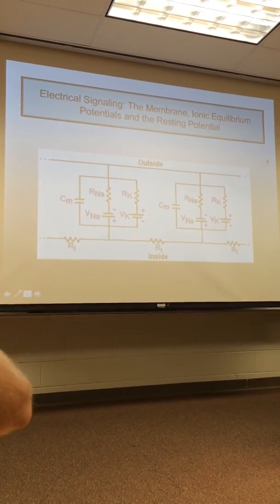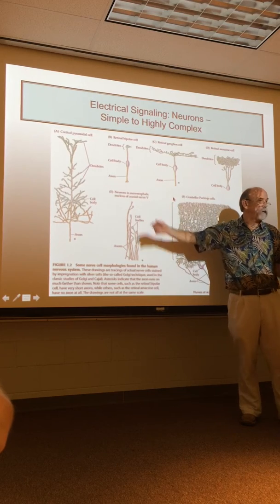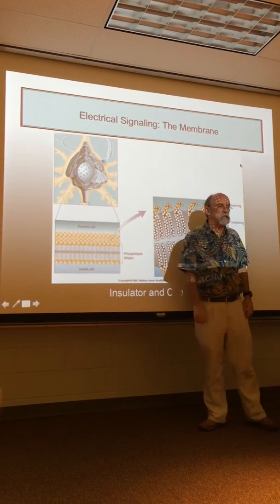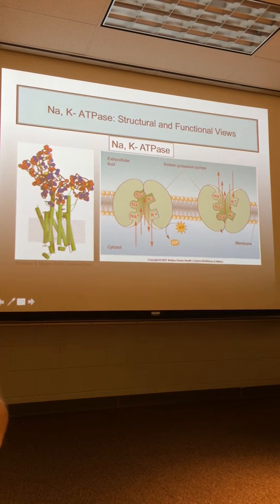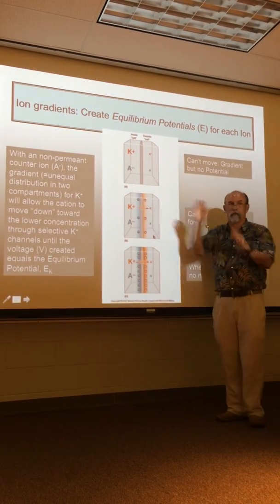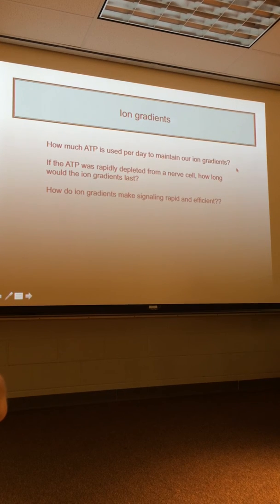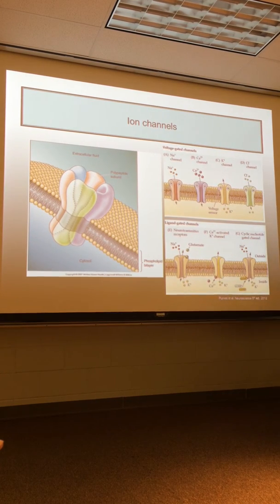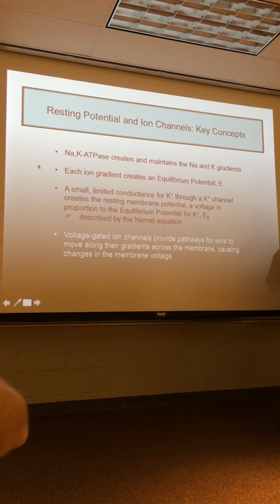Introduction to Neuroscience Lecture 2